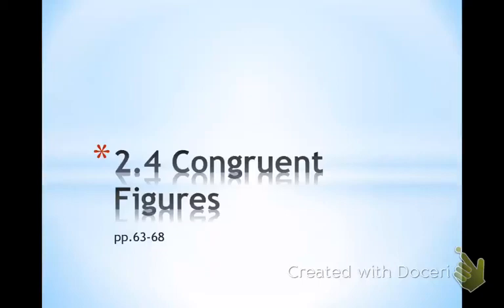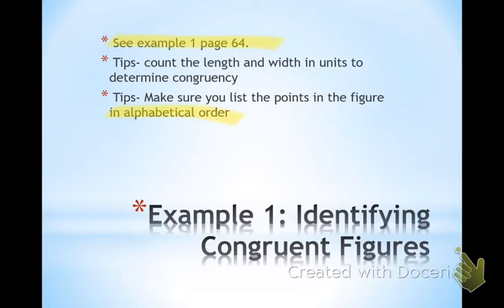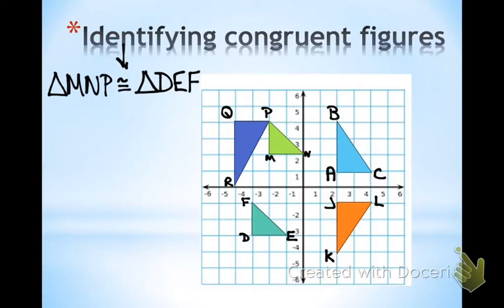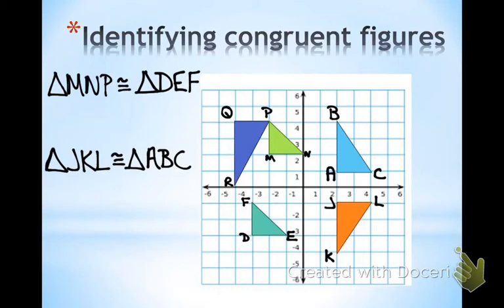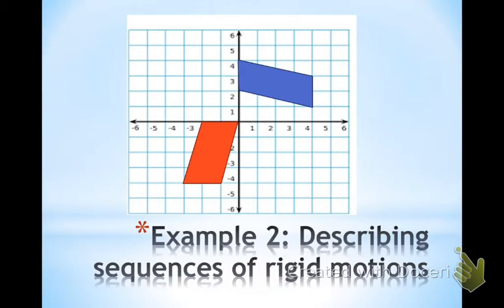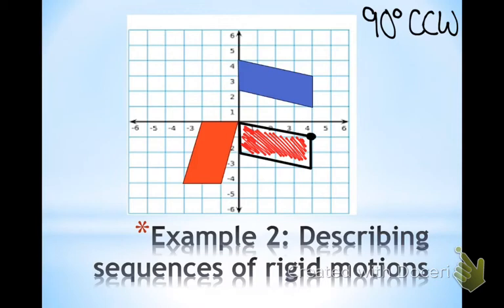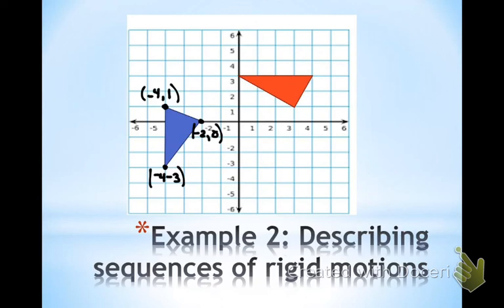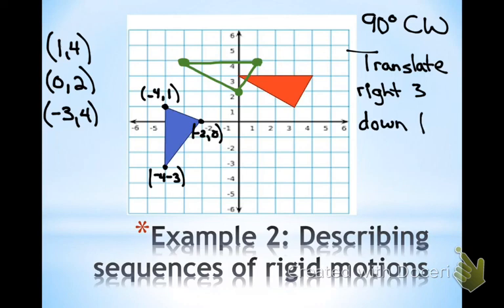8th Pre Alg: 2.4 Congruent Figures